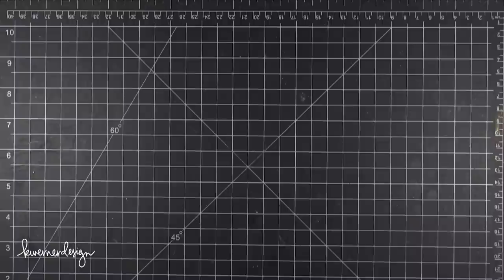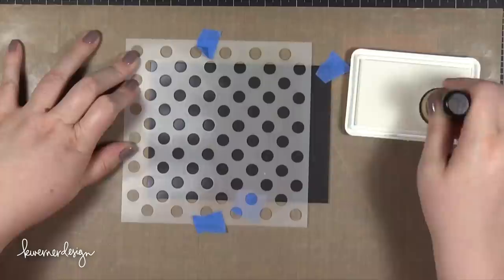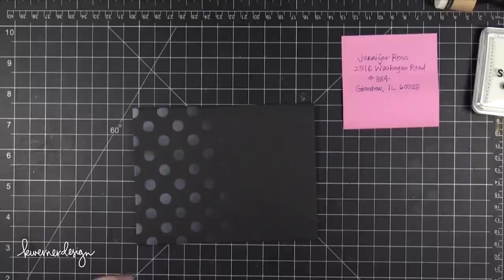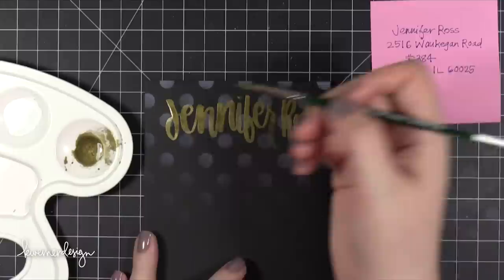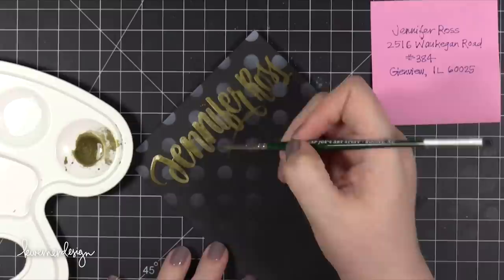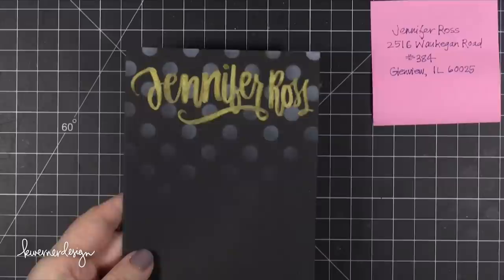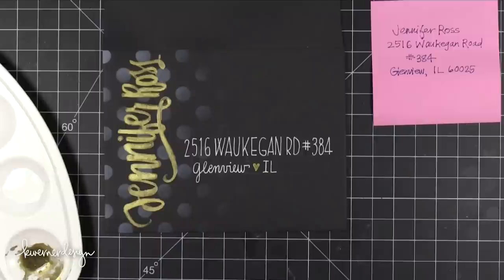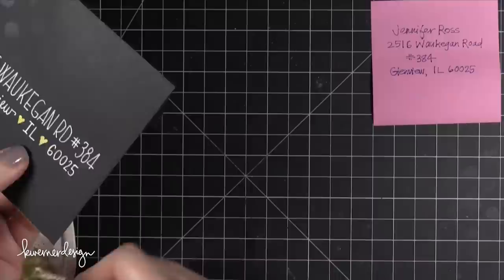Dots & Gold Brush Lettering Envelope - Mail Art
Decorating and addressing an envelope with dots and gold brush lettering.

July 2015 Theme:
Congratulation cards (weddings, graduation, new babies, etc)

August 2015 Theme:
Cards with stripes!

MAILING ADDRESS (updated February 2021):
Kristina Werner
1878 W 12600 S
Box 509
UNITED STATES